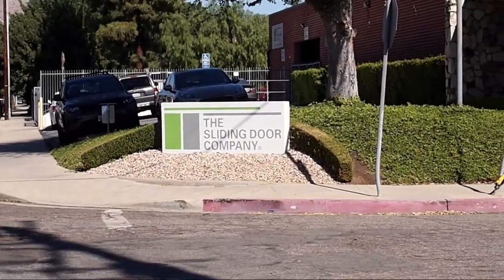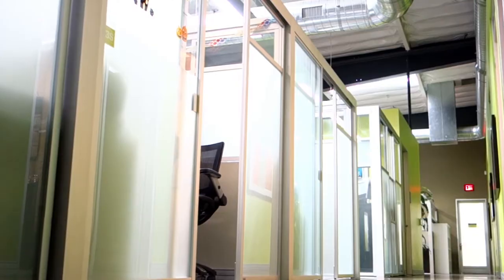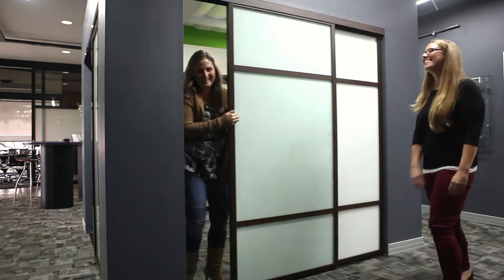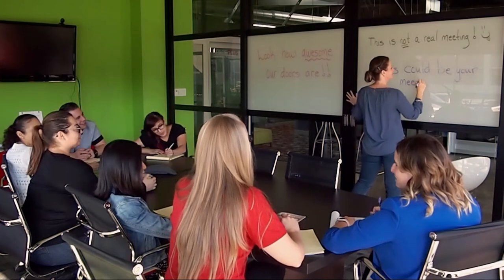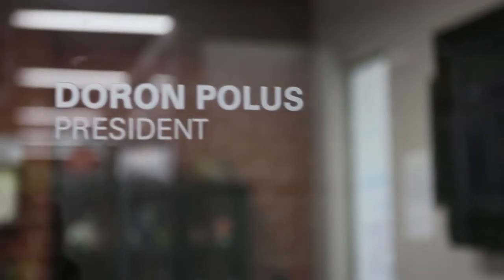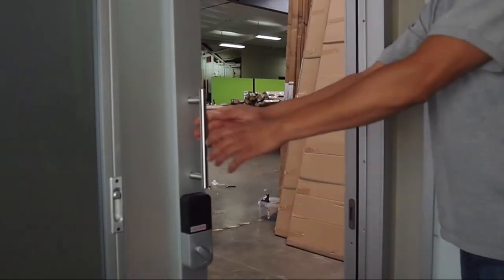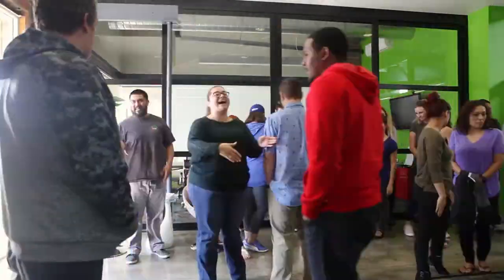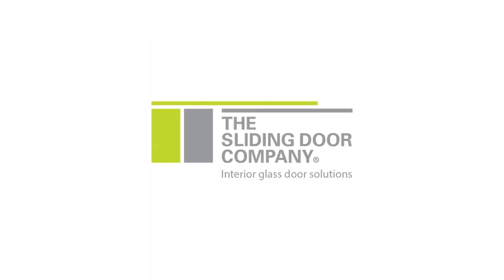TSDC Culture Video 2017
The Sliding Door Company Culture Video 2017